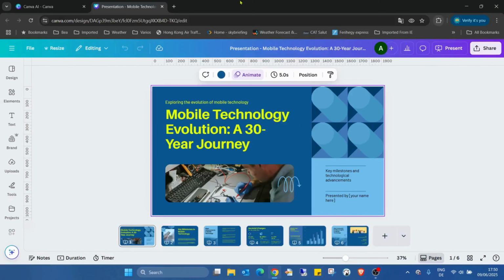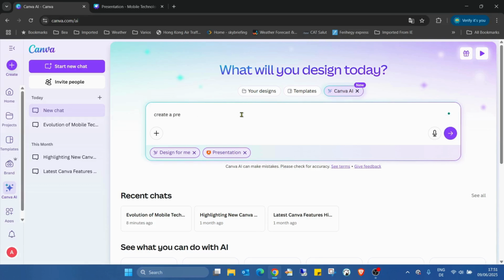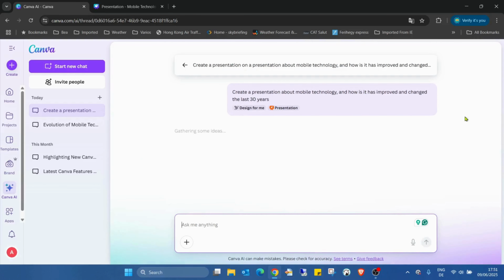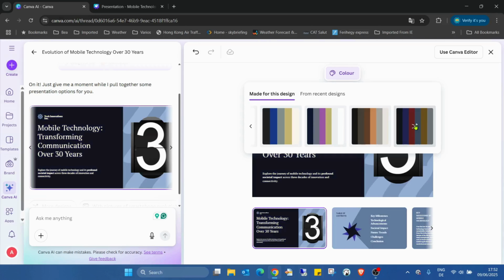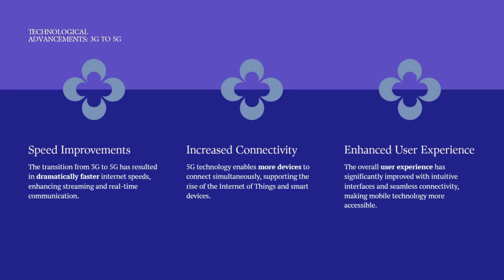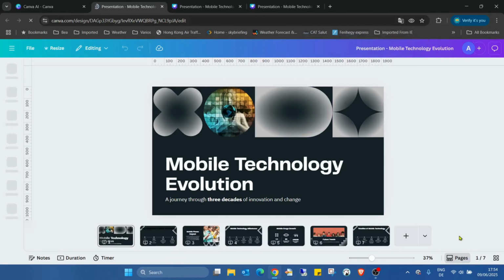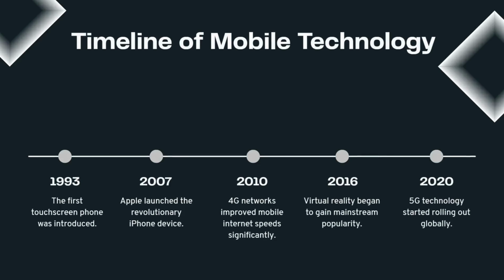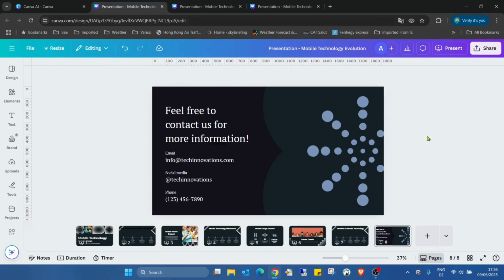How to Create an Eye Catching Presentation with Canva AI Fast and Easy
Want to wow your audience with a stunning presentation—without spending hours designing slides? Discover how to create an eye-catching, professional presentation in minutes using Canva’s powerful AI tools! 🚀✨

In this step-by-step tutorial, you’ll learn how to let Canva AI do the heavy lifting—from generating layouts and visuals to crafting engaging content. Perfect for students, professionals, content creators, and anyone who wants to present with confidence and style!

What You’ll Learn:

How to use Canva AI to instantly generate beautiful, on-brand presentations

Tips for customizing slides, adding dynamic elements, and using smart design features

Tricks to save time, boost creativity, and make your message unforgettable

How to export, share, and present your deck anywhere

No design experience needed—just your ideas and Canva AI! Whether you’re pitching a project, teaching a class, or sharing your story on YouTube, this tutorial will help you stand out.

Watch now and create your most eye-catching presentation ever with Canva AI!

Happy designing! 🎨🚀